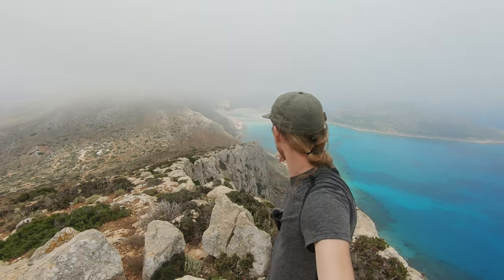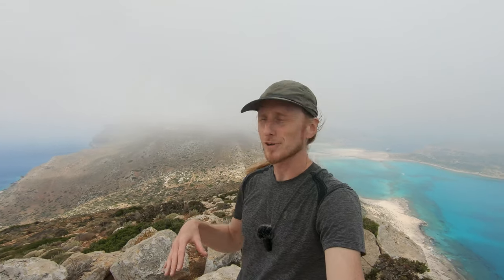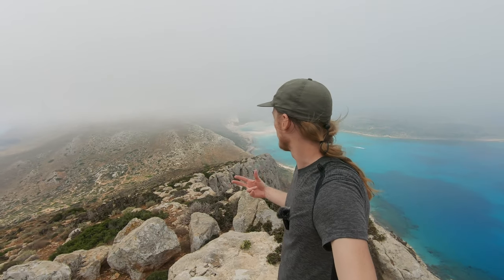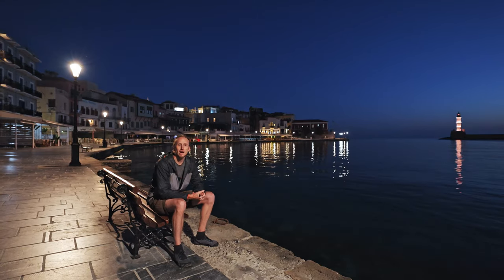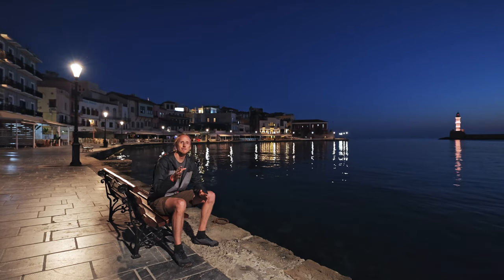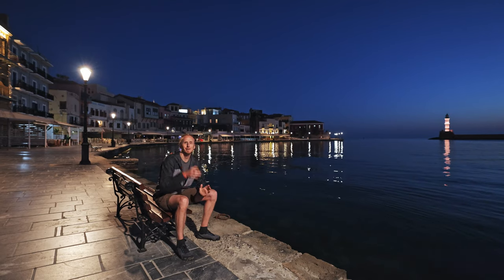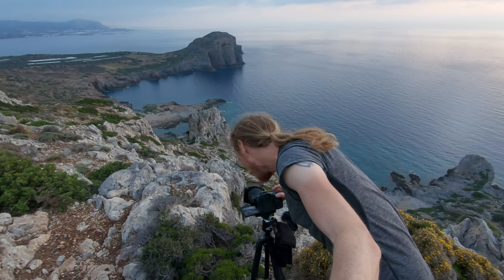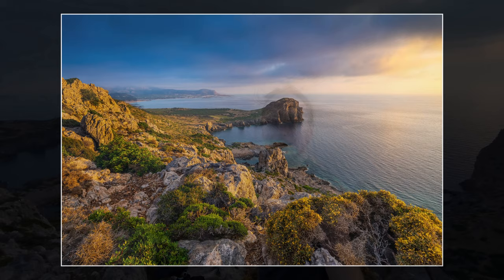Photographing Greece Part 1 - Crete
It's time for a little travel photography Vlog again. Since one week I'm now travelling through Crete. I recorded some behind the scenes videos for you, in which I show some of the amazing landscapes that Crete has to offer. I also share the struggles of photographing under not so ideal weather conditions. Clear blue skies are the norm here on Crete - not what I like to photograph.